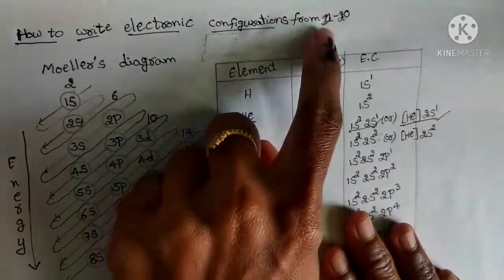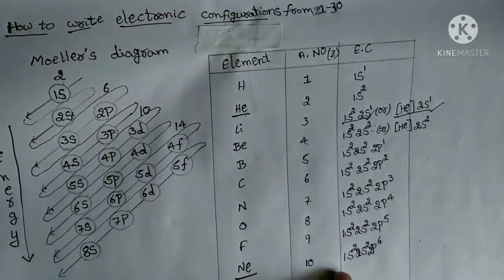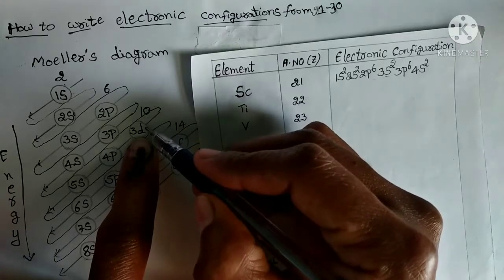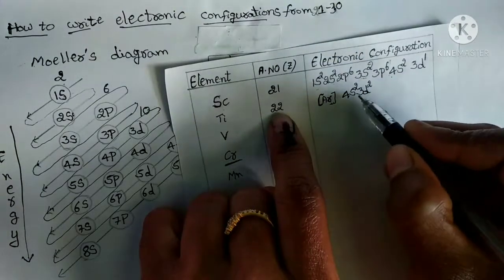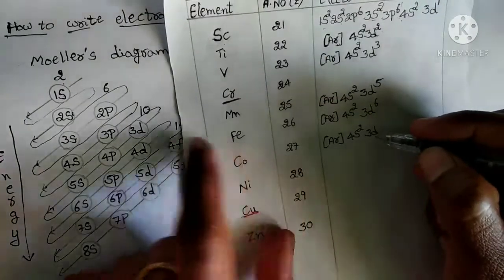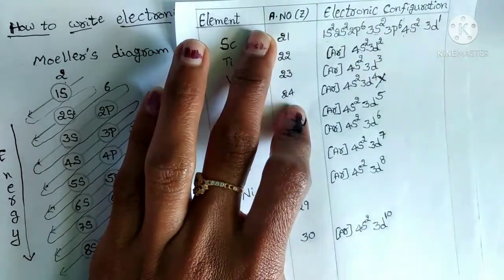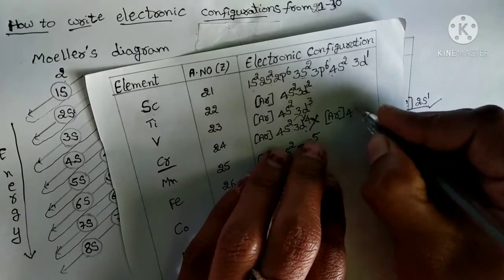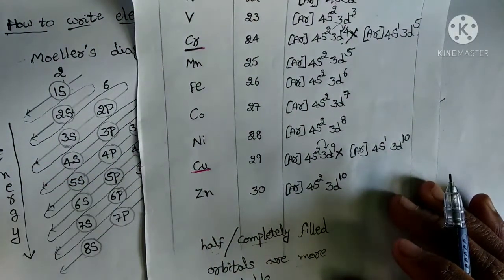How to write electronic configuration of elements from 21-30